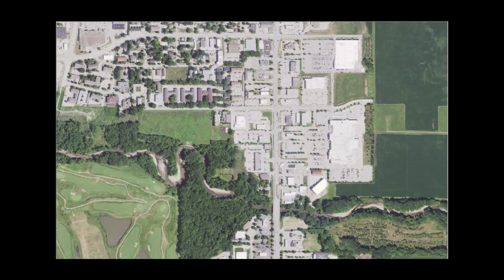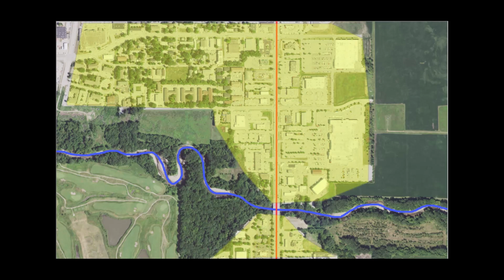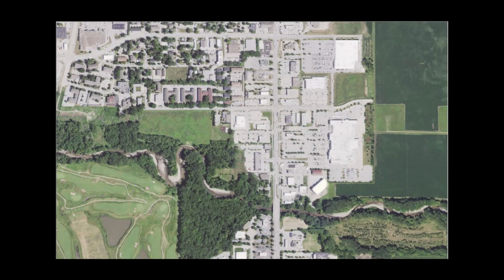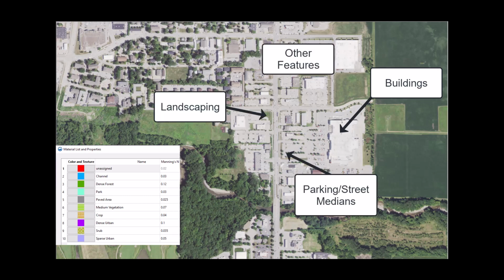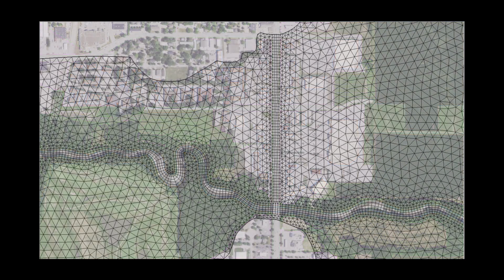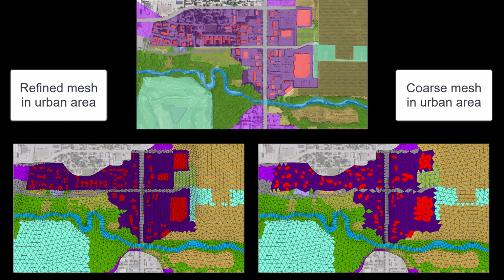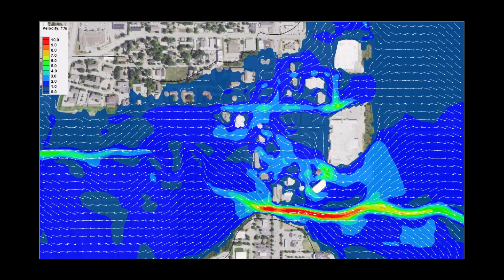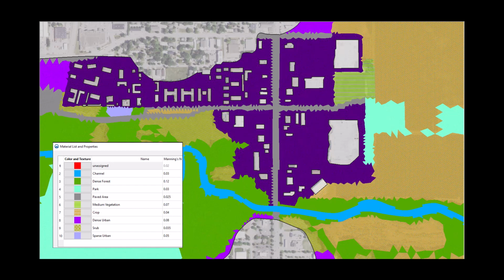Representing Buildings in an SRH-2D Model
Representing Buildings in an SRH-2D Model: This video will cover how to represent buildings and other structures that cause flow obstruction in an SRH-2D model using SMS.